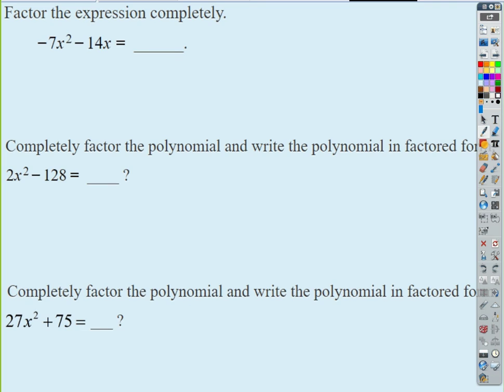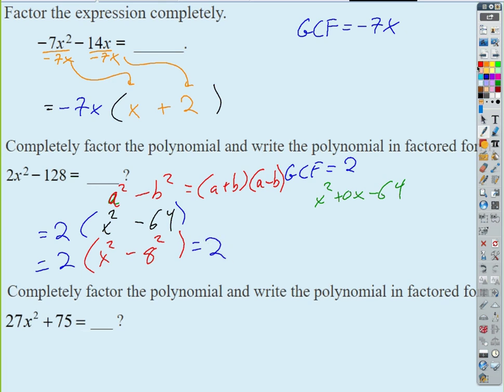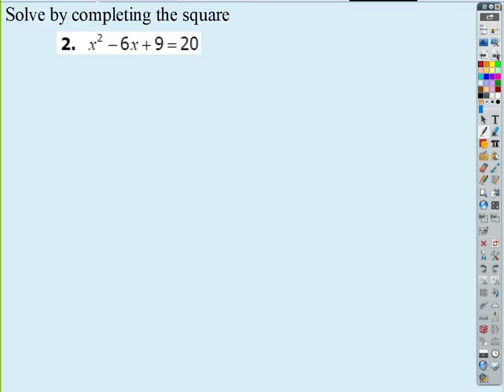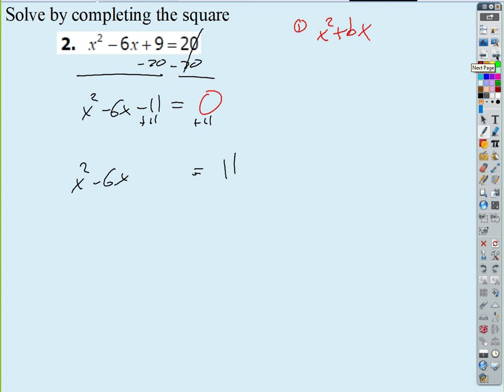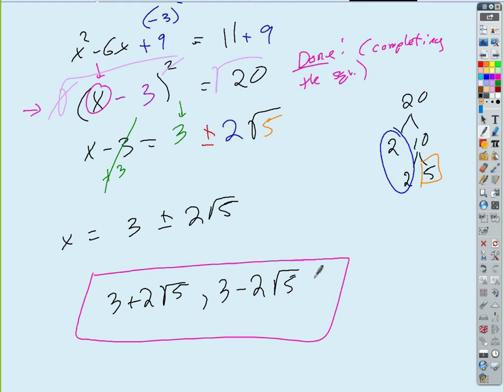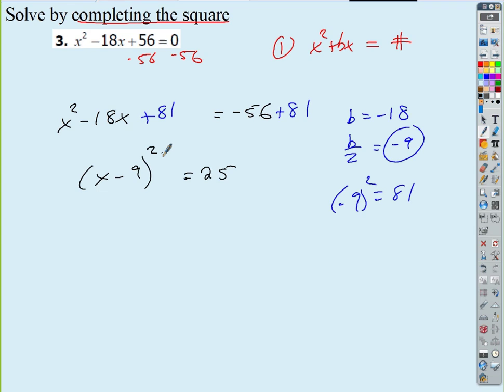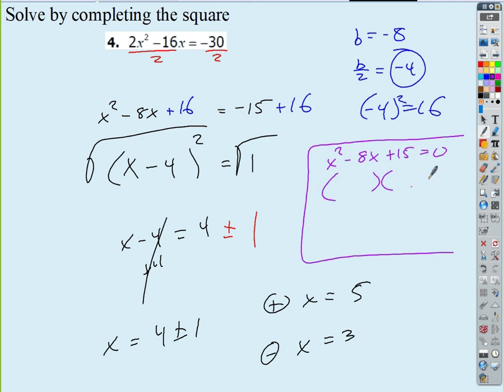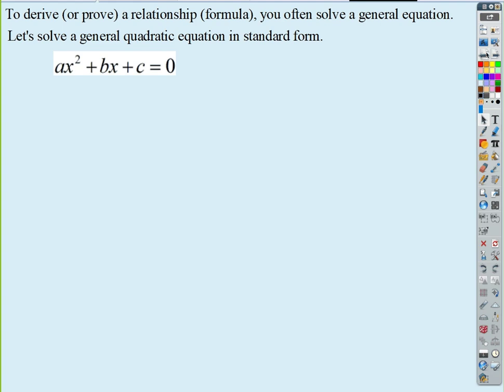2020 03 09 Solving Quadratics by Completing the Square p5